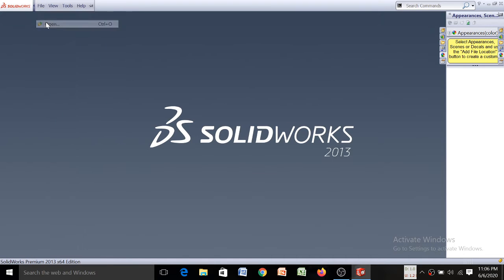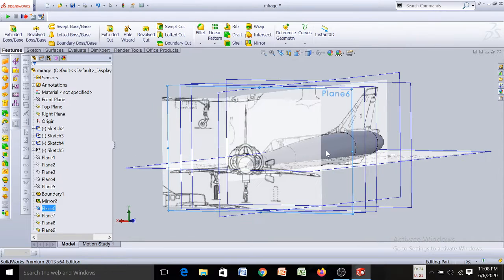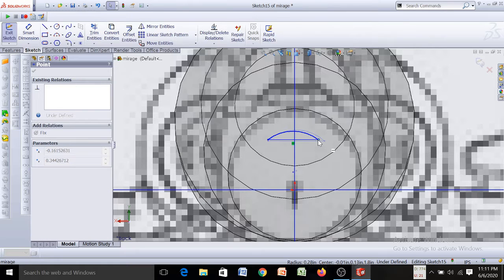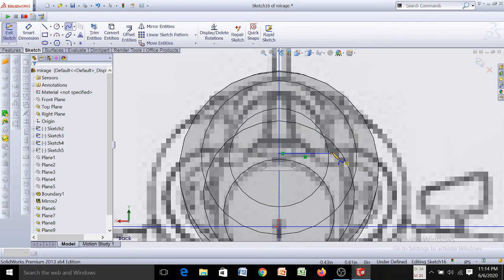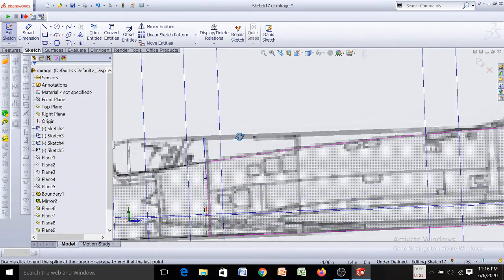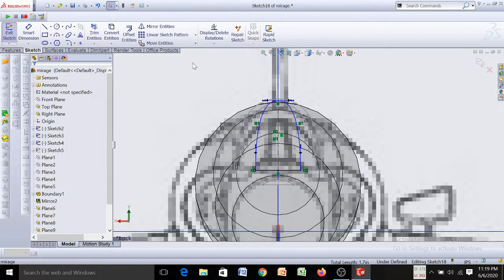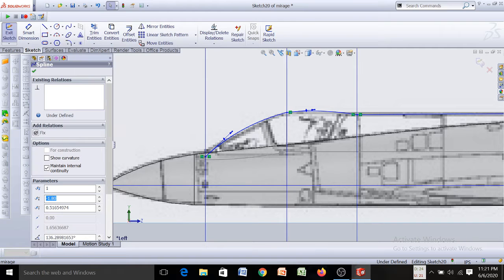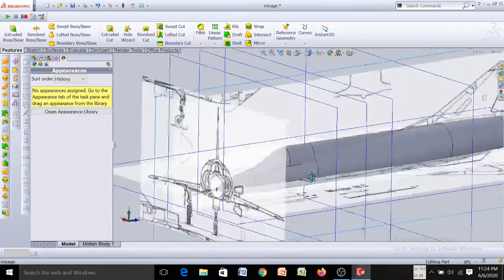mirage jet pt-3(cockpit)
Making the hollow cockpit using boundary loft